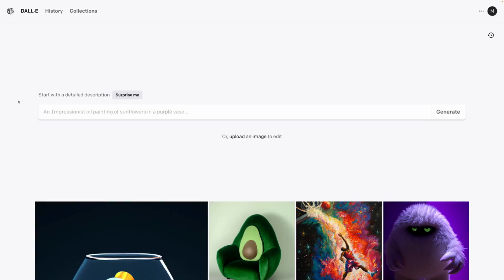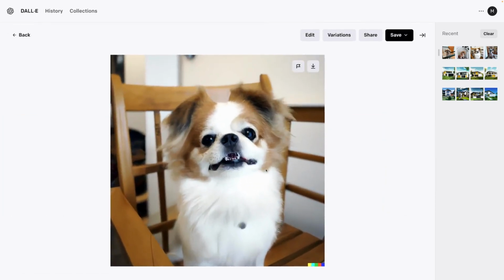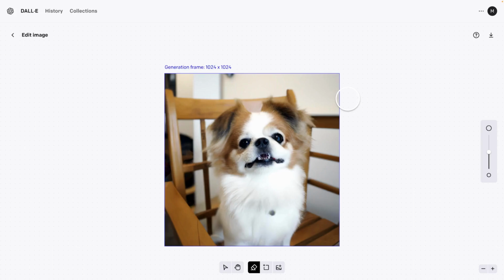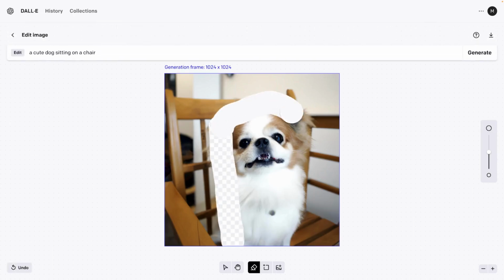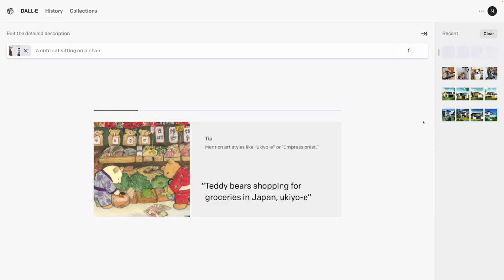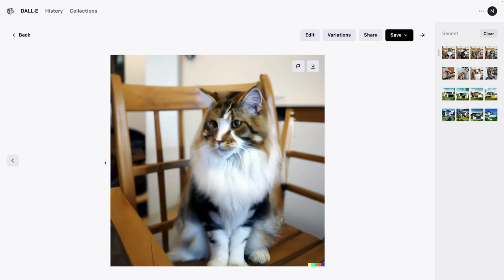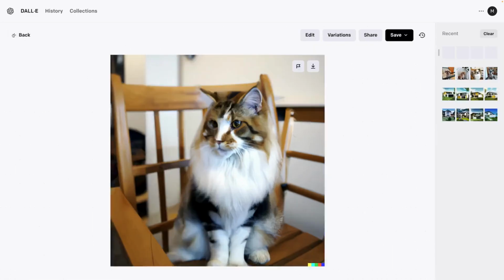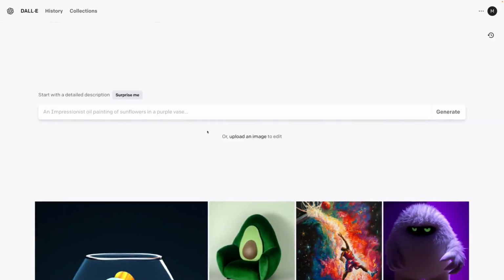169 Editing Images with Inpainting 391K